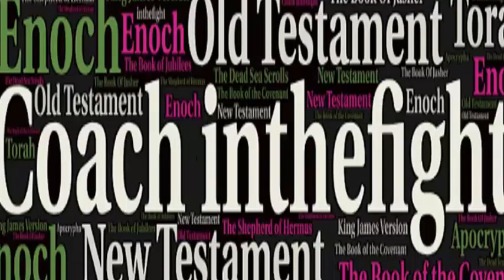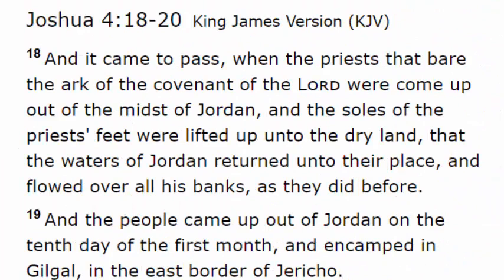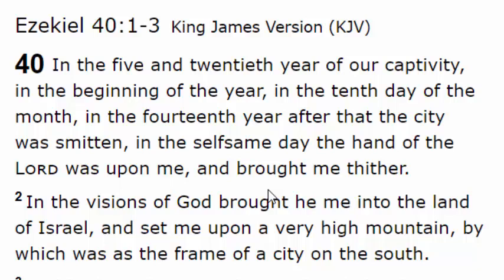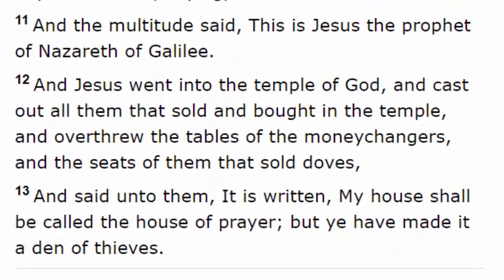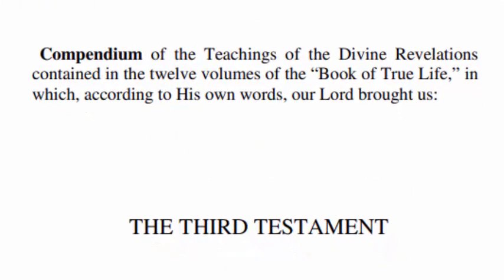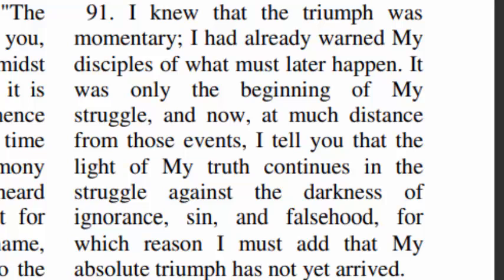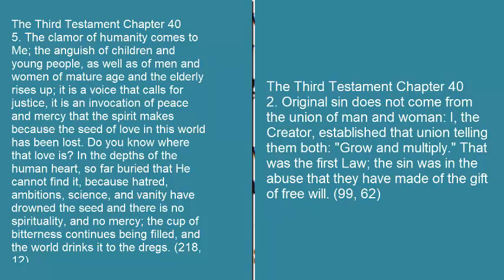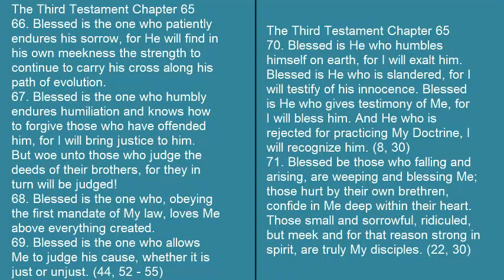Tenth Day of First Month Passover Lamb Choosing The Third Testament April 23rd 2021 10th Abib/Nisan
April 23rd 2021 is the 10th day of the 1st month and the day to chosse the Passover Lamb. Here we explore the scripture around this day. A make the case for choosing the 3rd Testament.

If you would like to support our channel financially one of the ways is to help keep our   videos uploading by making a contribution towards the internet bill directly by calling 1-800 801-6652 and paying on account number 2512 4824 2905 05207.  Our family lives off grid. We have no periodic income and the only bill we have is for the internet.  The only reason we have internet is to upload videos to this channel.